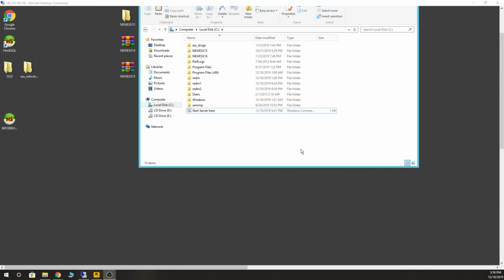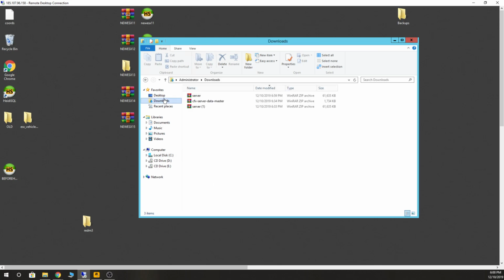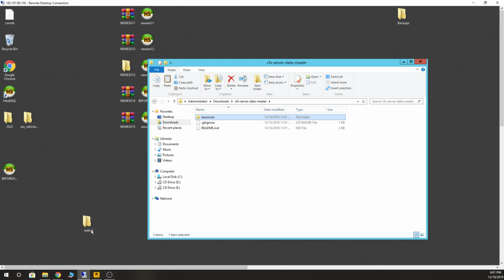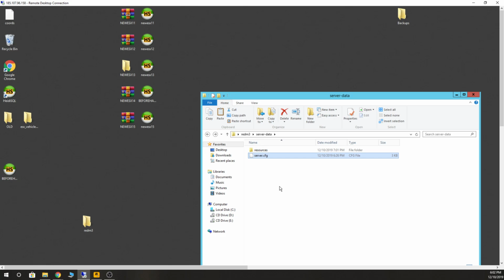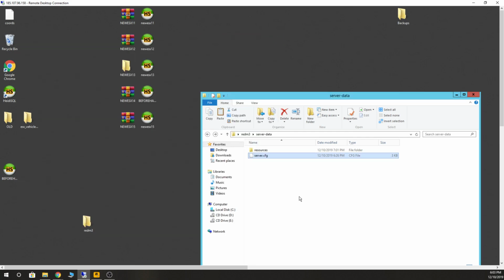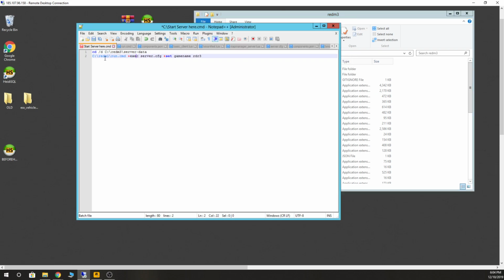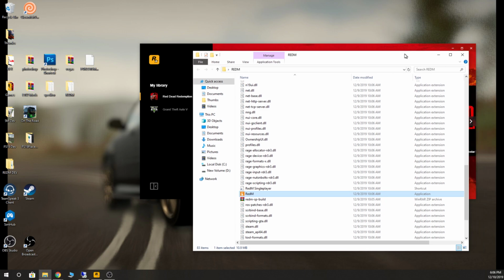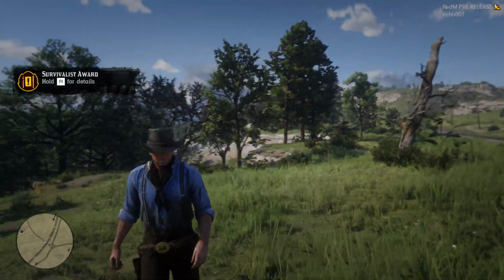HOW TO SETUP A RDR2 SERVER!! (RED DEAD REDEMPTION 2 PC)